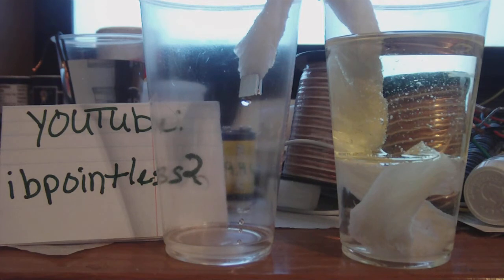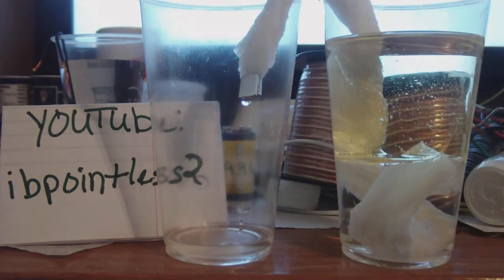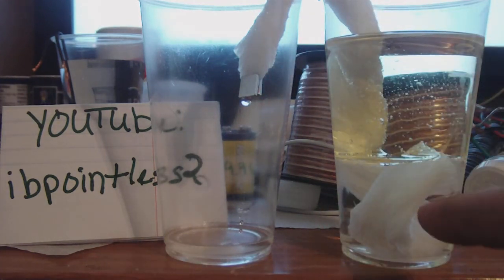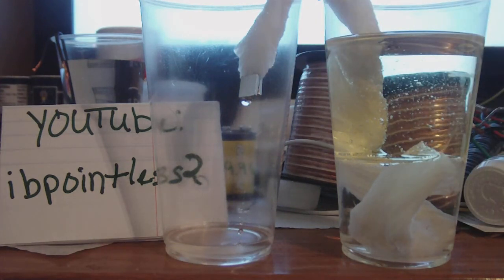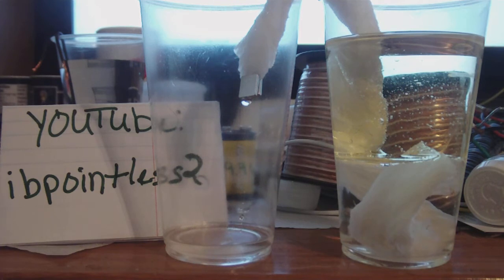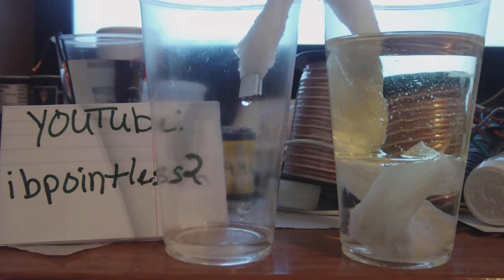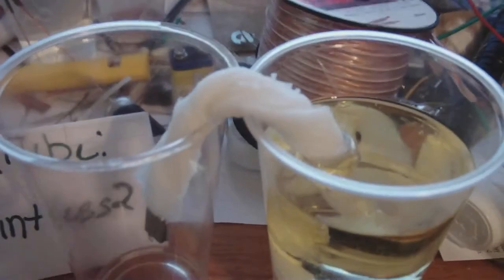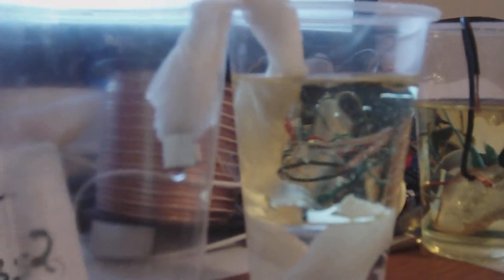Capillary Action with Magnets and Oil Free energy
Break the surface tension of water in a capillary action by using magnets and oil. The water falls at a higher position than it started with.